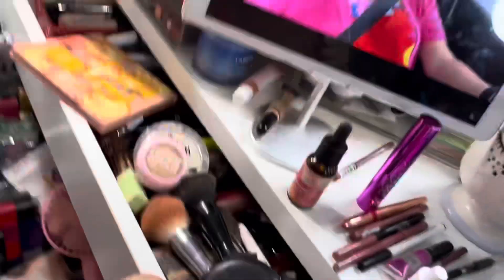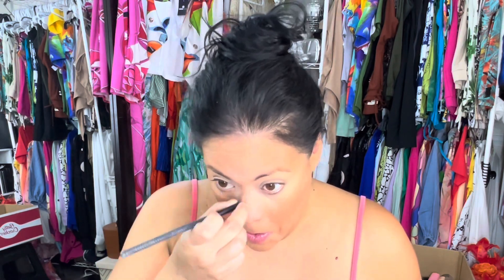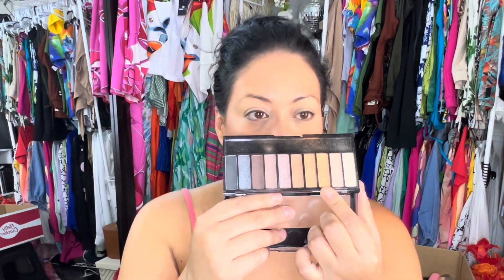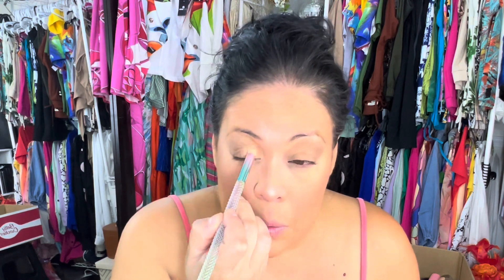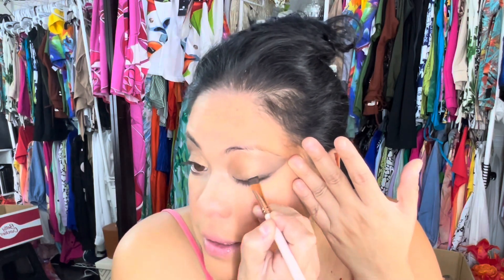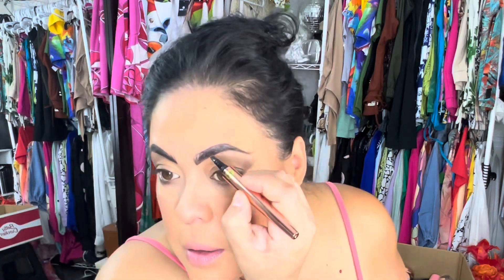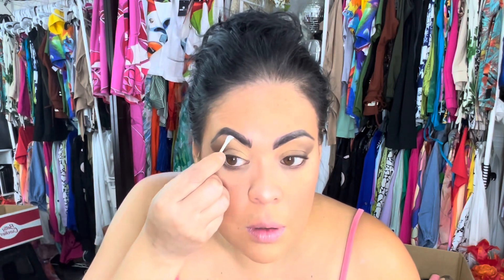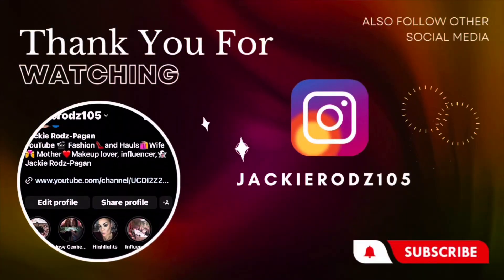Grwm Simple Easy Makeup look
Hi babes
I wanted to do this simple makeup look. It was requested so, why not!
I hope you enjoy this look